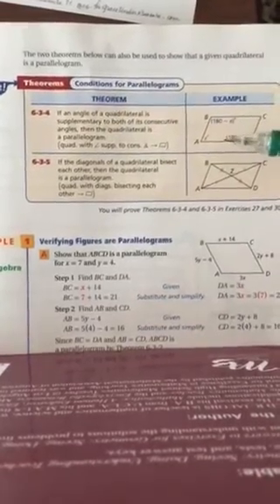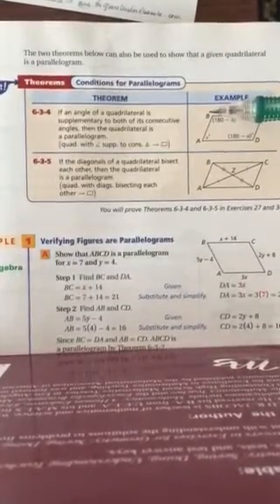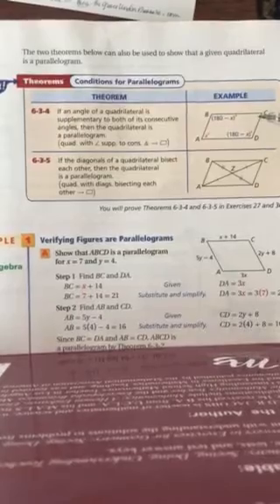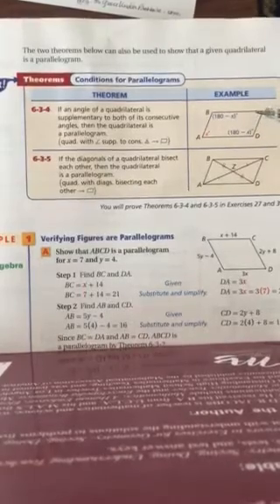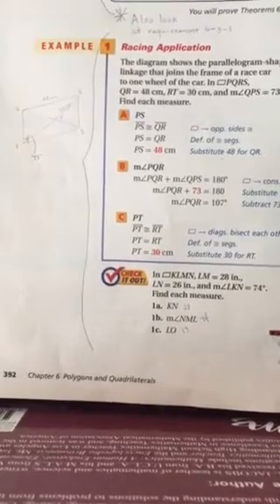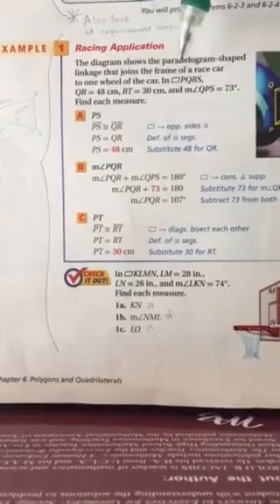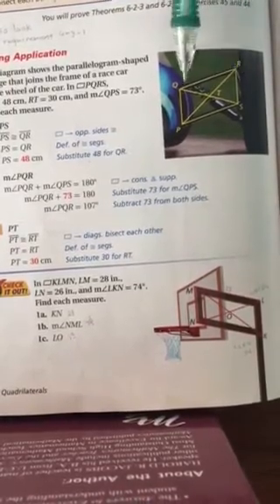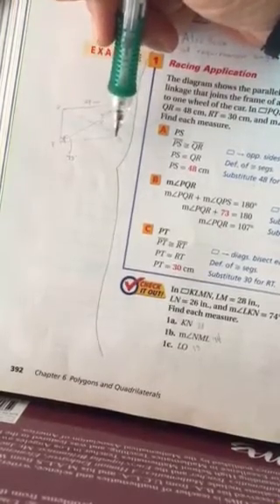L. 6-2 Video 3